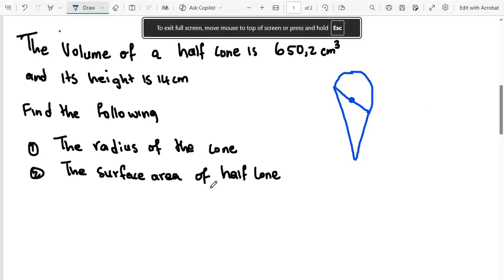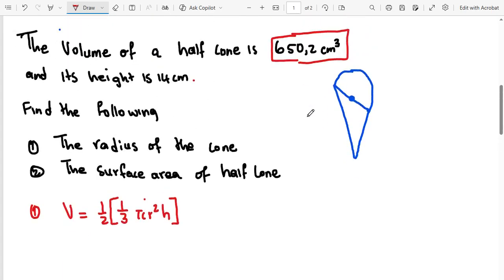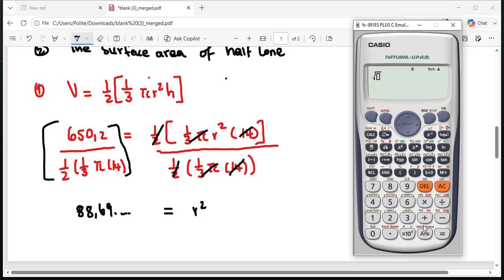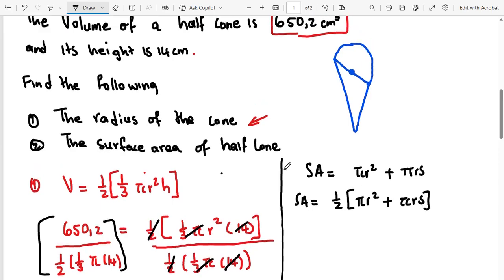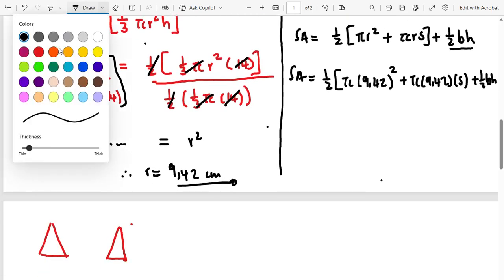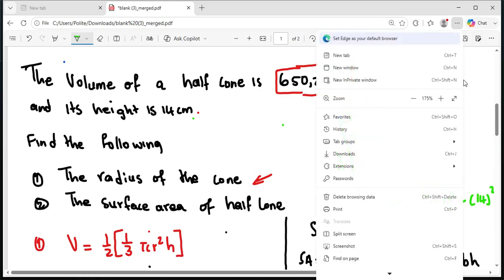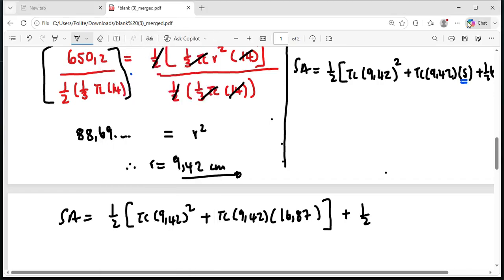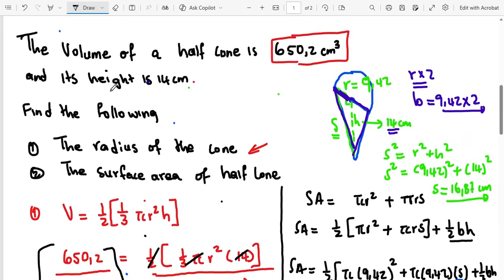Half Cone Volume calculations Grade 11